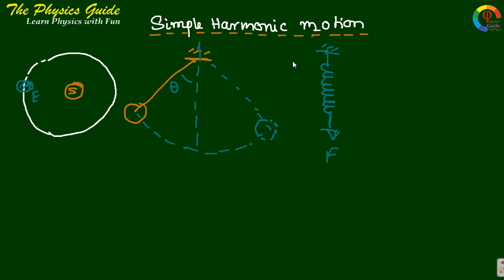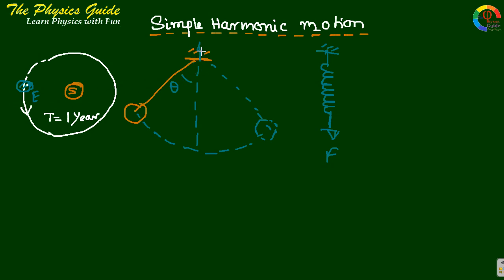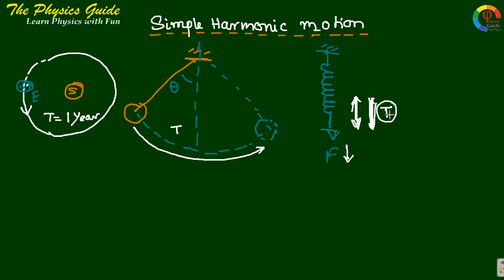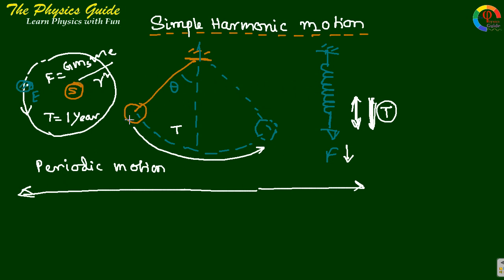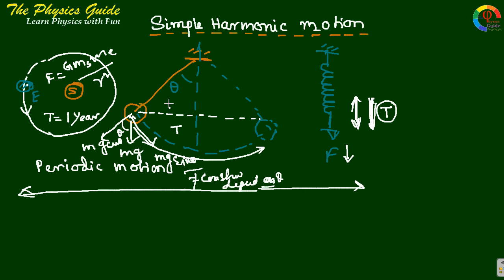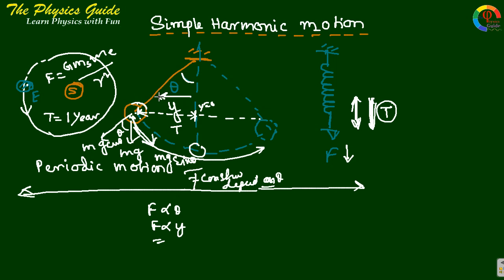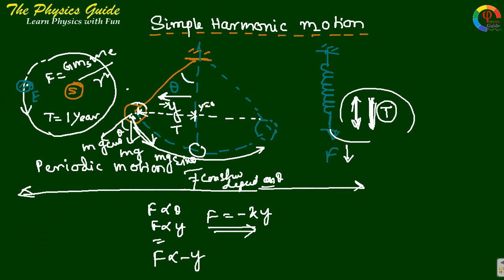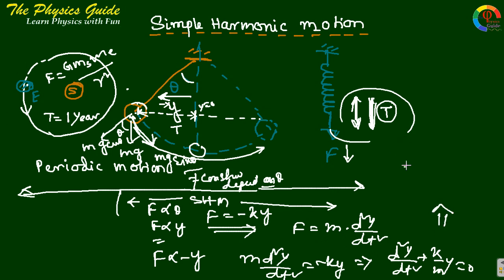Simple Harmonic Motion SHM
What is Simple Harmonic Motion (SHM)? Watch this video.